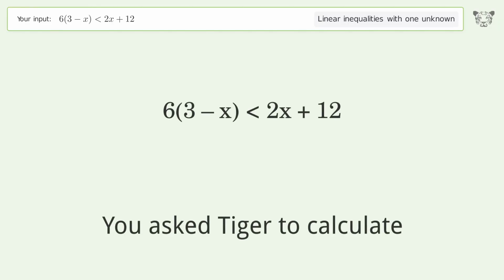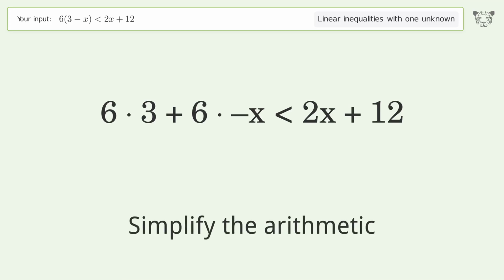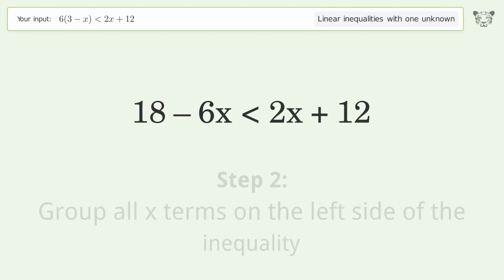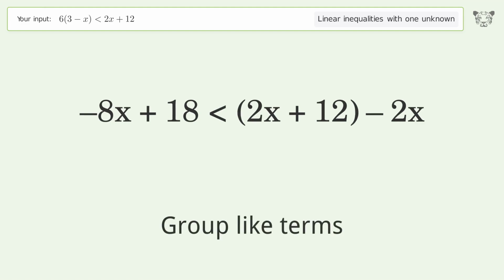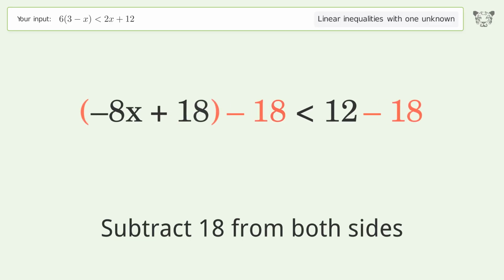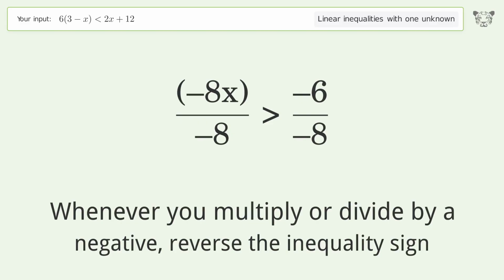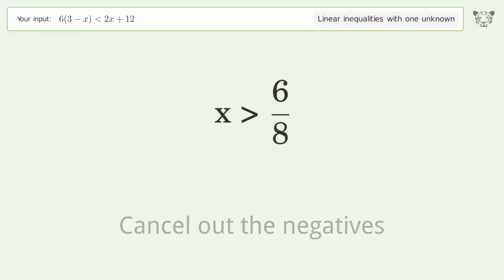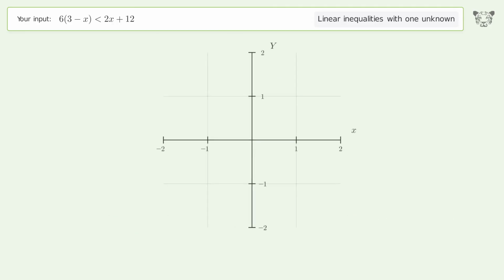6(3-x) less than 2x+12 - Solve linear inequalities with one unknown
Solve 6(3-x) less than 2x+12: Tiger Algebra shows you how to solve linear inequality 6(3-x) less than 2x+12, with clear, step-by-step explanations.